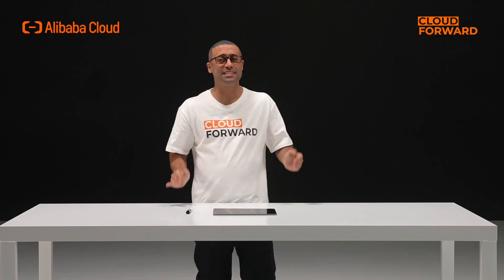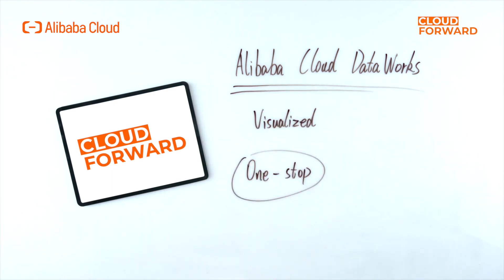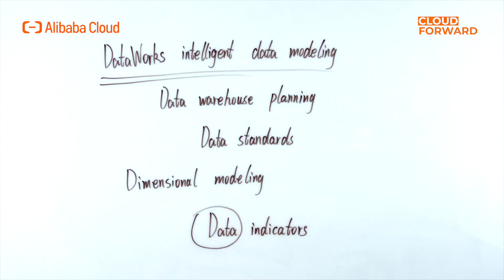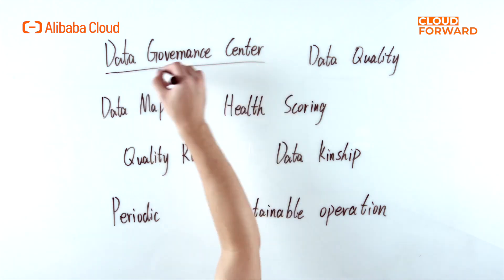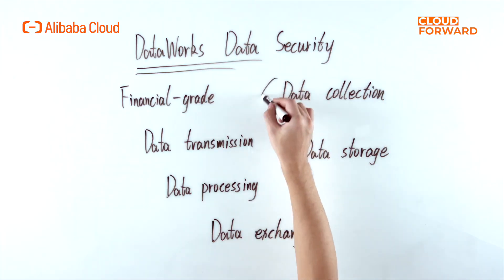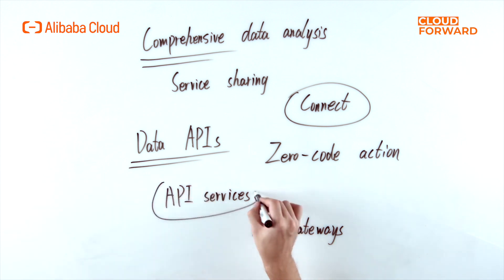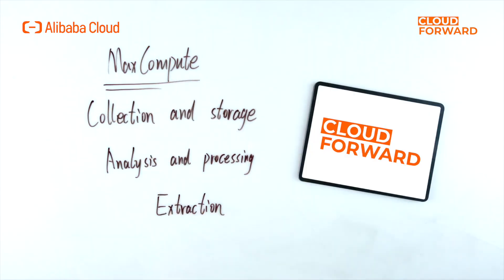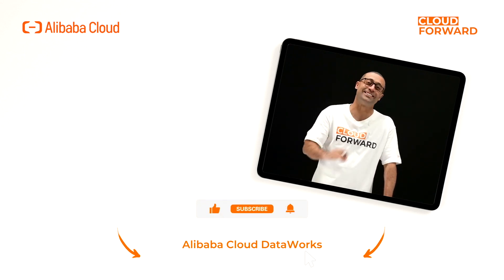Alibaba Cloud Open Data Platform and Service | DataWorks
In this episode, let's take a look at Alibaba Cloud's Visualized One-Stop Big Data Development and Governance Platform, DataWorks.

In this series, we will talk about Alibaba Cloud Open Data Platform and Service, which includes large-scale batch computing engine MaxCompute、real-time interactive analytics engine Hologres、real-time compute for Apache Flink、visualized one-stop big data development and governance platform DataWorks and Lakehouse of MaxCompute, also Alibaba Cloud open source big data platform E-MapReduce and Elasticsearch.